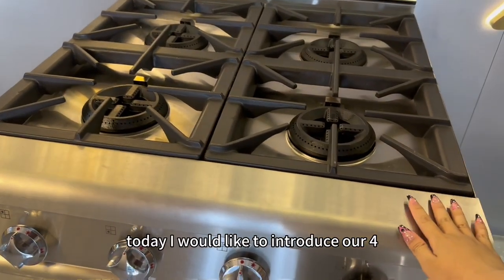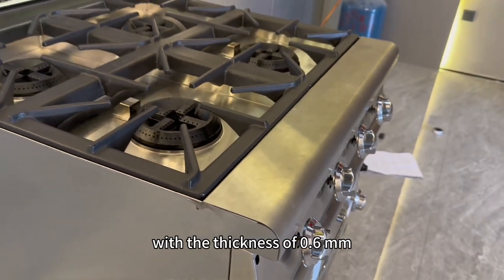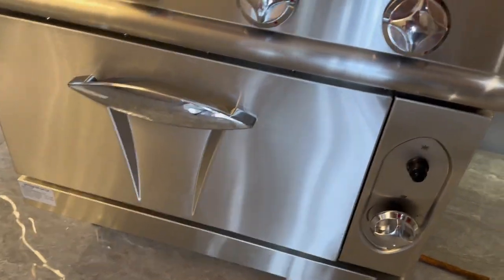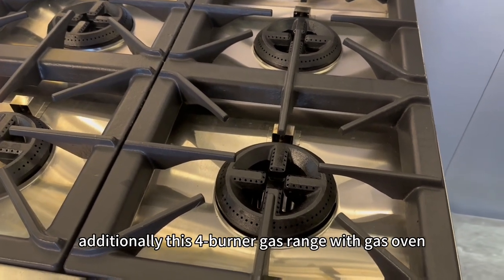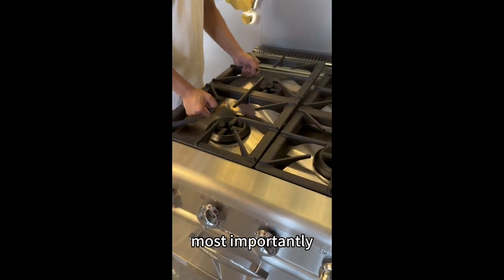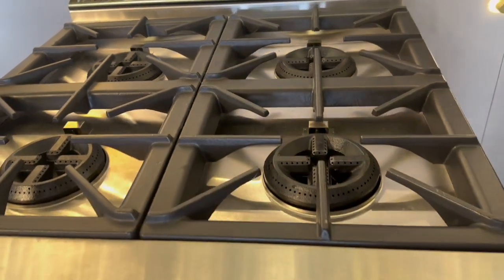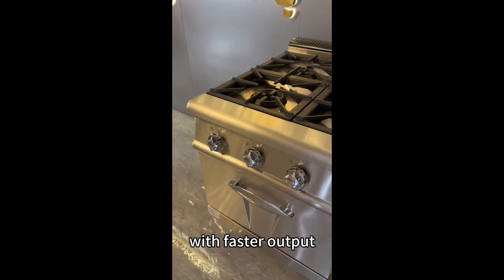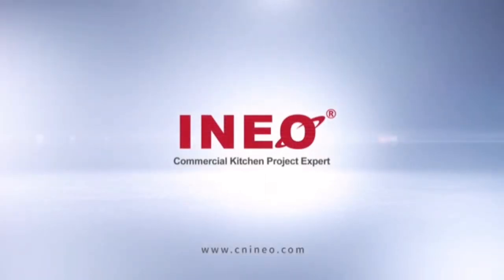Introduction of 4 burner Gas Range With Oven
One-Stop Kitchen Equipment Solution
A-Z Commercial Kitchen Equipment Supplier
We are a supplier of commercial kitchen equipment with excellent design solutions for hotels and restaurants in China covering more than 70 countries worldwide.
Our main products are cooking equipment, refrigeration, food preparation machinery, bakery equipment, working table & shelves, restaurant furniture, and small wares.